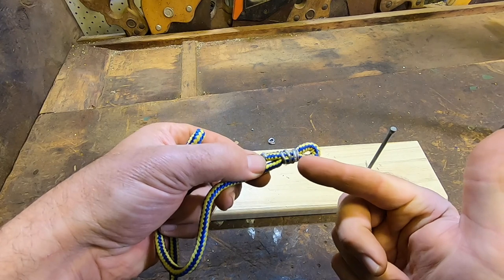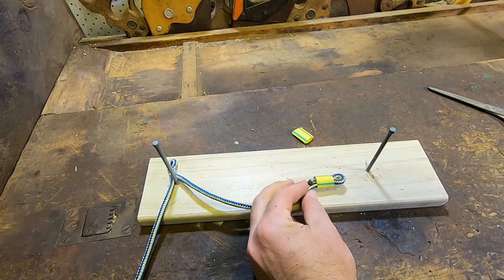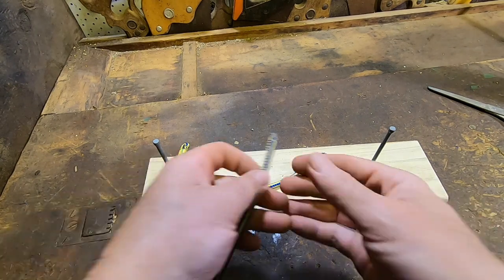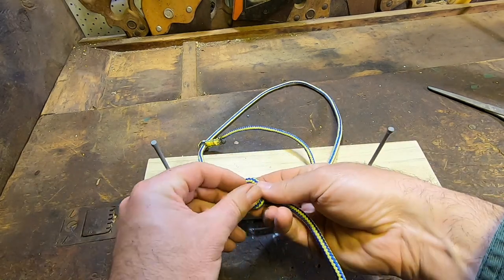How to Make a Good Looking Nylon Rope Halter for Sheep Using Simple Tools Around the Farm!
This week I make a sheep halter out of Nylon rope using simple tools that can be found around any farm. This halter is so easy to make you will never need buy another sheep halter. New content uploaded every weekend.